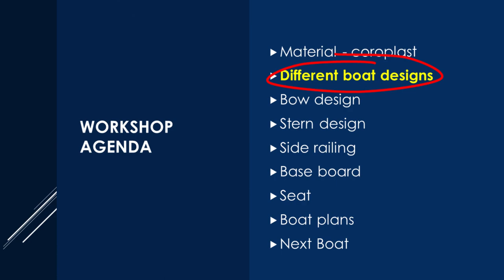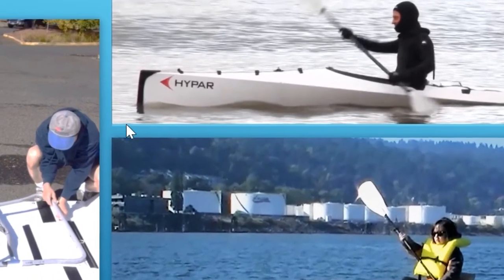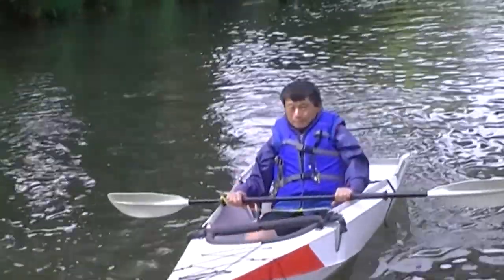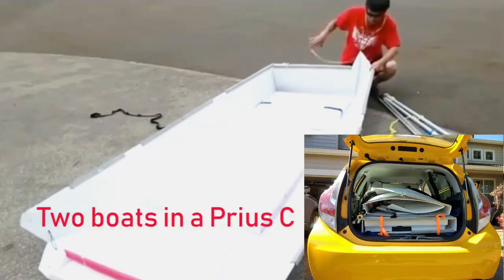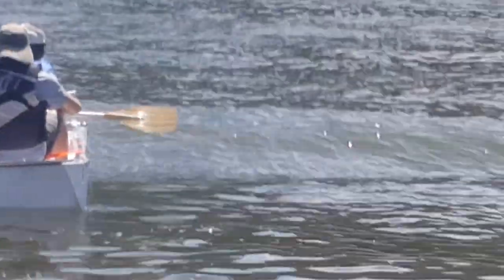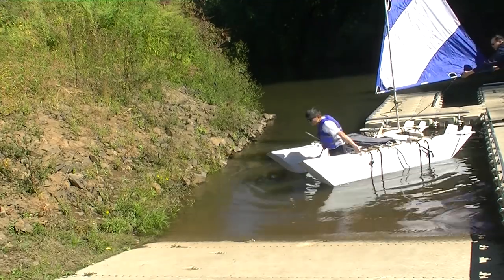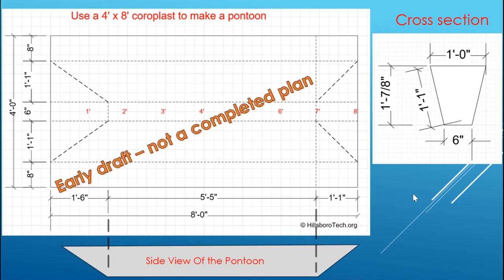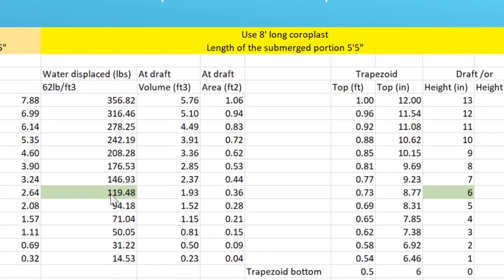DIY foldable boat workshop part 2 - Different designs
This is Part 2 of a series of tutorials about using coroplast to build a foldable boat. Will cover:
Part 1  Material - coroplast
Part 2  Different boat designs
Part 3  Bow design
Part 4  Stern design
Part 5  Gunwale/Side railing
Part 6  Base board
Part 7  Seat
Part 8  Boat plans
Part 9  Displacement estimation
for boat plans, etc. I will keep updating the content when I have time to spare.
Welcome your feedback so I can prepare the content you need to help you building your boat. Thanks.